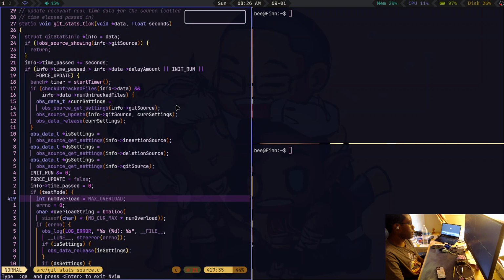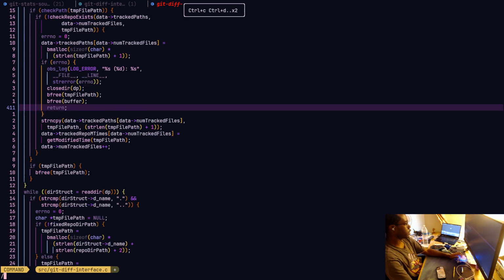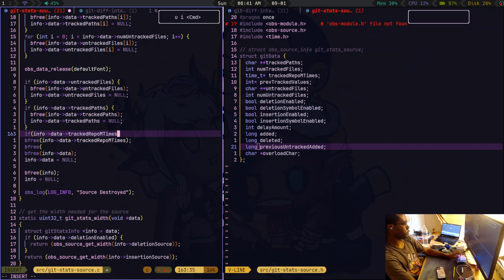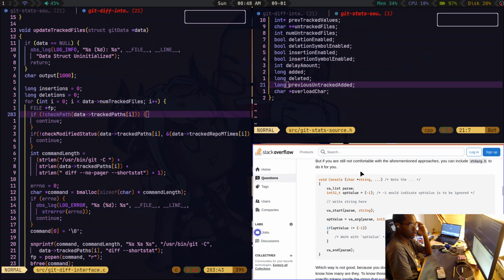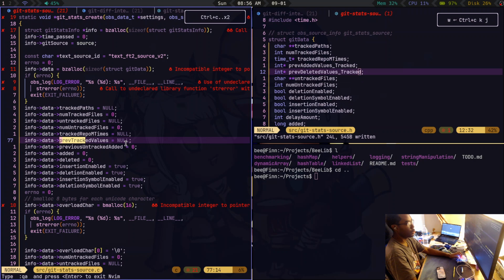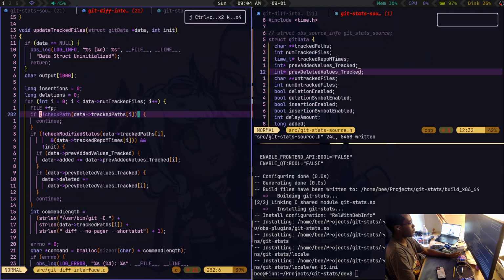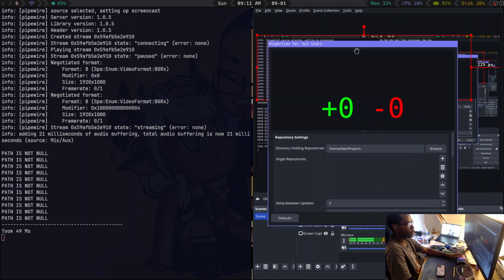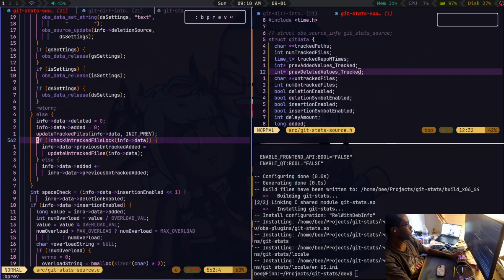Programming Everyday Until I Graduate College | Day 169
Today I worked on: started to implement the needed conditionals for time tracking